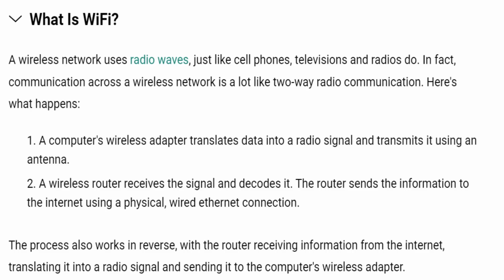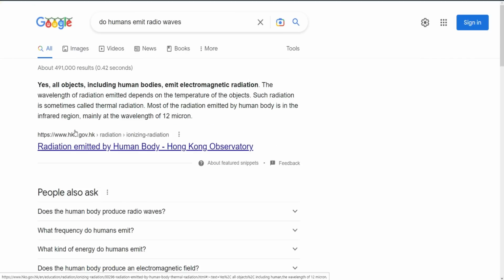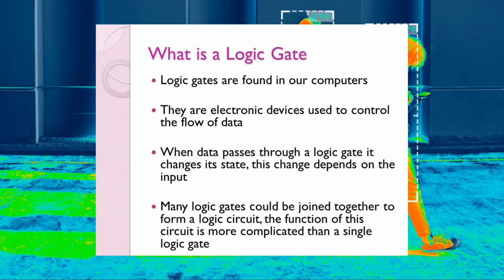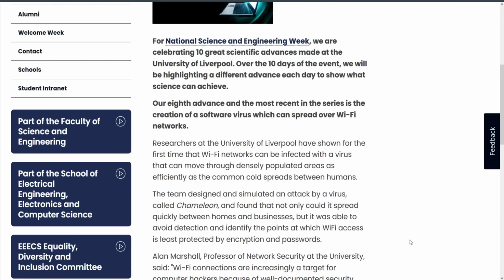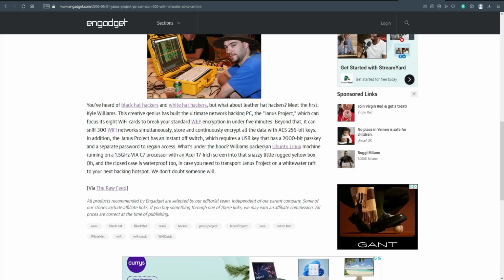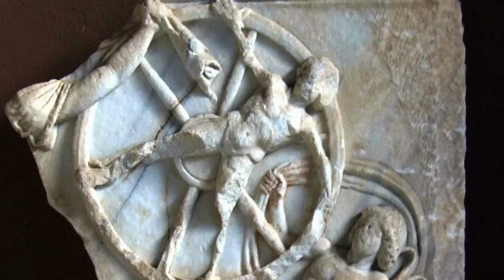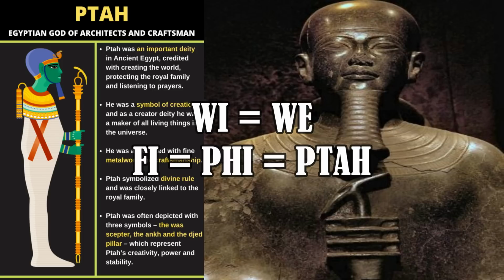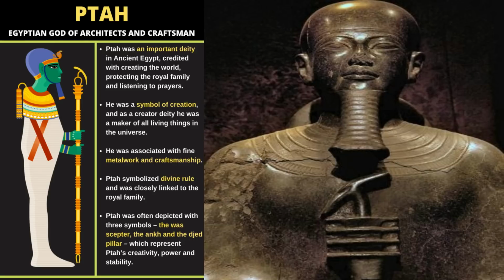Tor - oid - al Human Wi-Fi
In a continuance to my Tor-oid-al the key to everything video I now look deeper and ask some more questions. has our torus field been hacked..is it been used to activate little nasties that lay sleeping within. with more spelletymology as usual included in the video. which helped me to unearth some key connections that showed how this realm is powered and how we used to manifest at will. you don't want to miss it